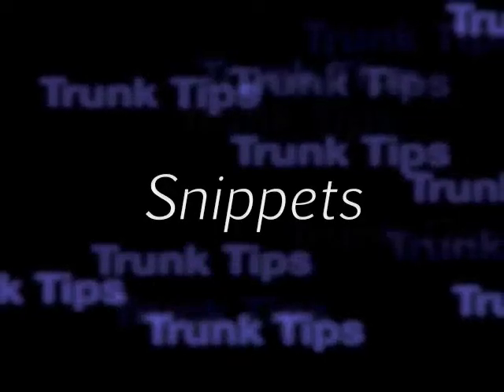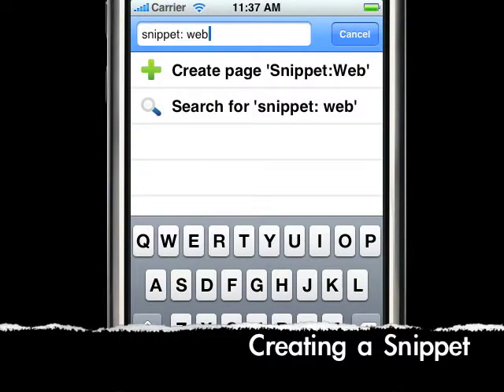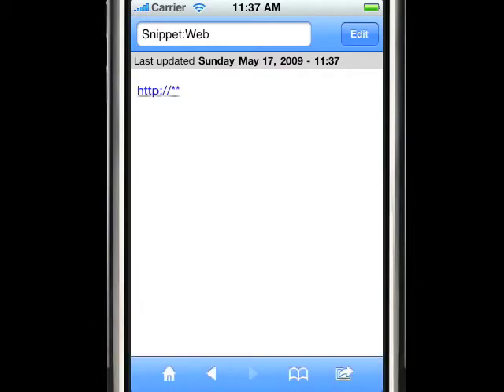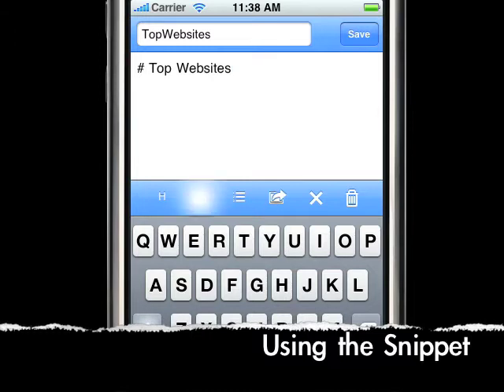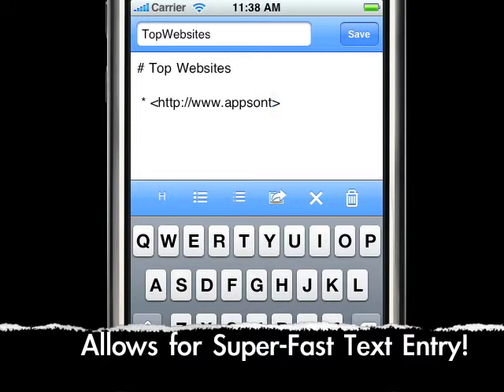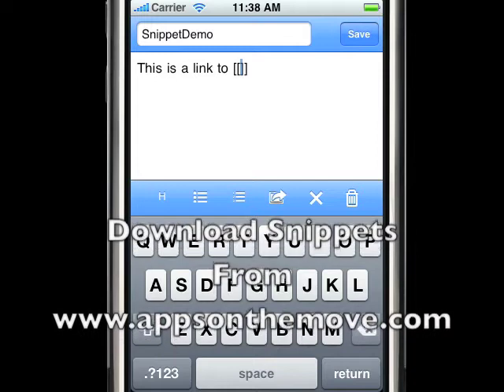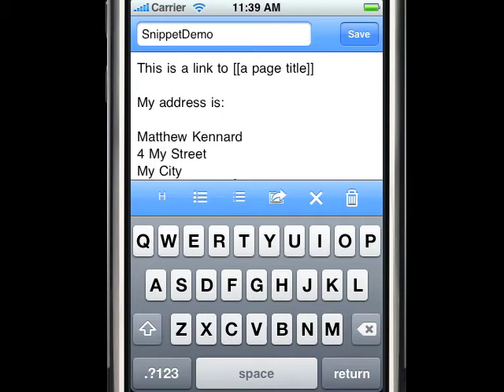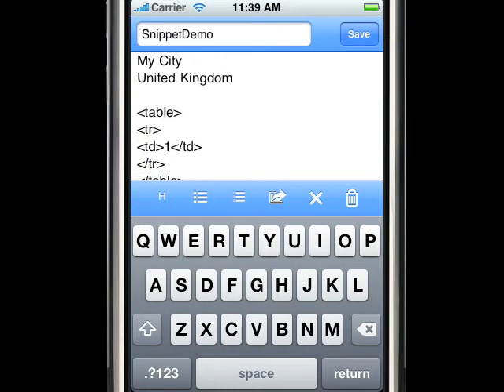Snippets - Trunk Tips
Find out more about using Snippets in Trunk